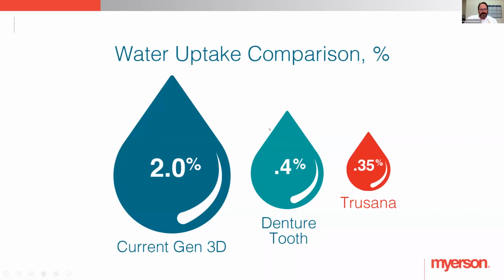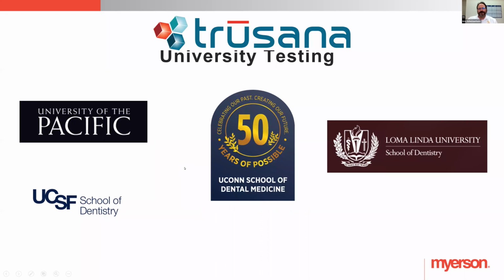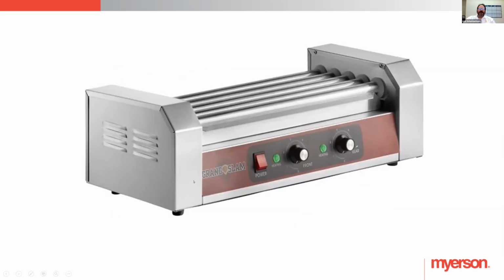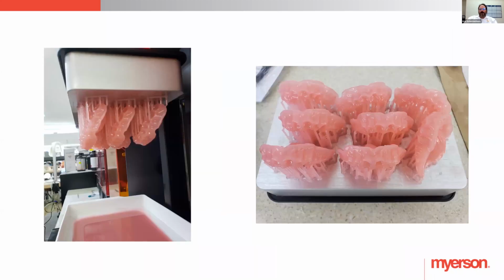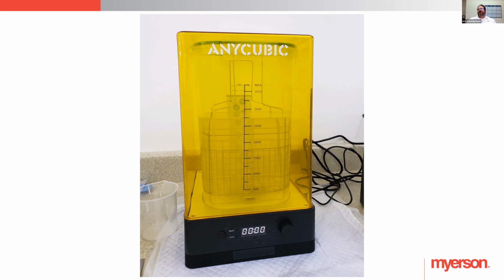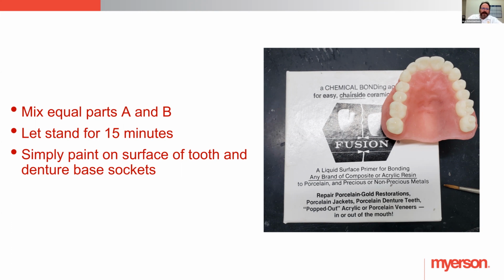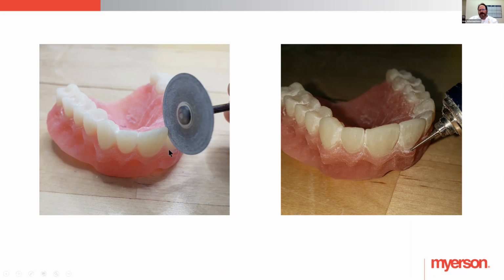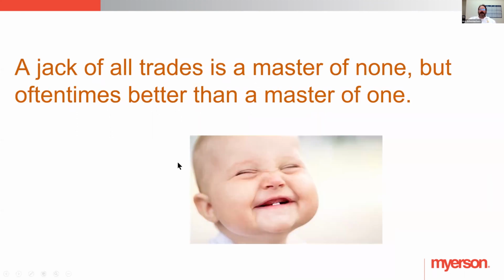On-Demand Webinar: How Trusana and 3D Printers are Changing the Digital Denture Landscape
Kris Schermerhorn, CDT walks through the newly validated workflow for Trusana, a premium 3D printing resin. After trying several digital denture methods with limited results, Kris has perfected the Trusana premium 3D printed denture utilizing the precision of new 3D printers.

Learn how to:
• Create a new revenue stream
• Offer an additional product in your portfolio
• Provide your clients with a premium digital denture